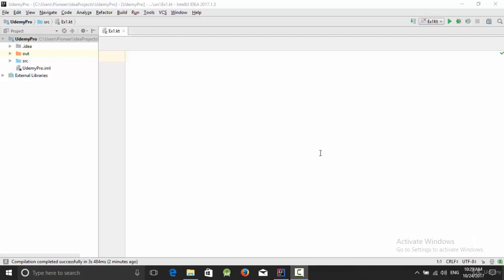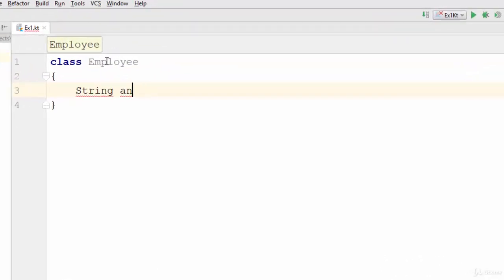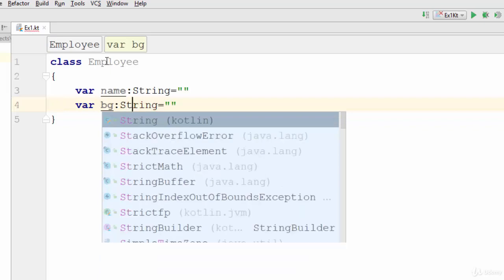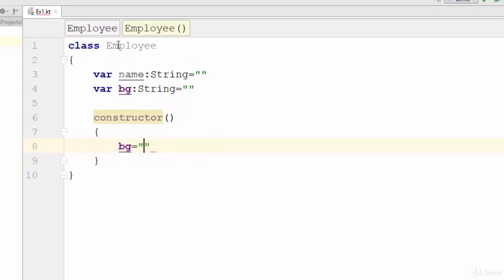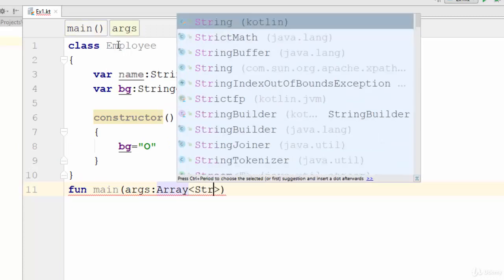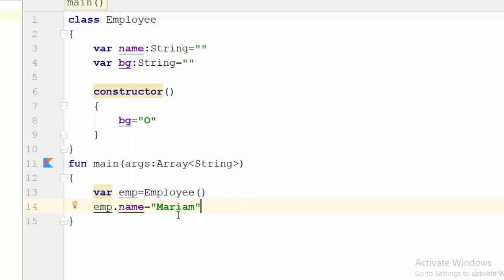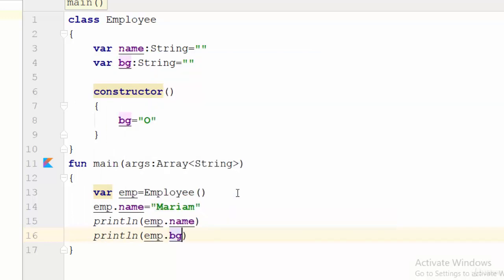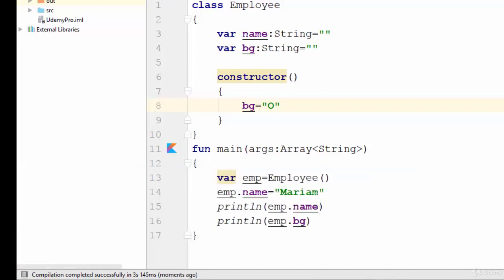Lesson 9 : Constructor [Build Ecommerce Android App using Kotlin, PHP and Paypal API]